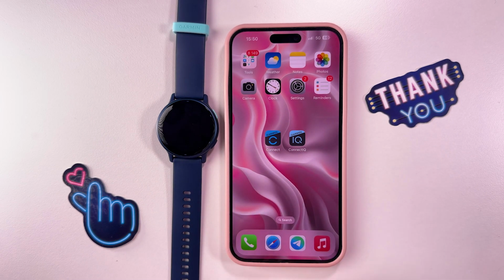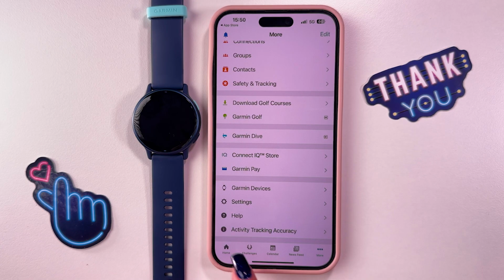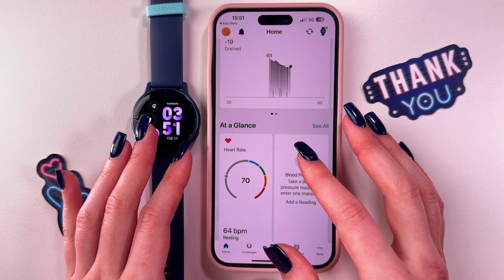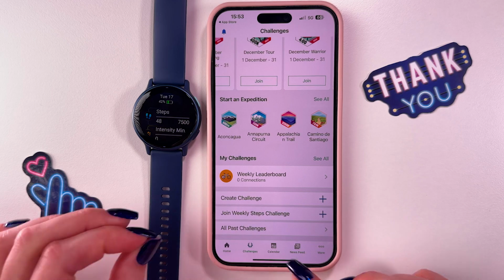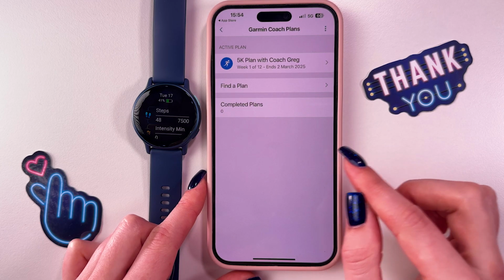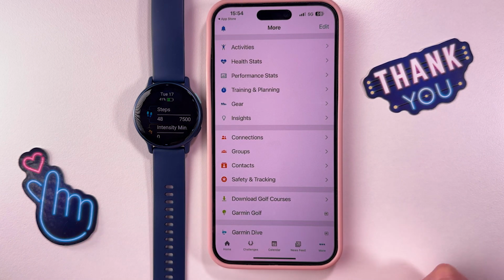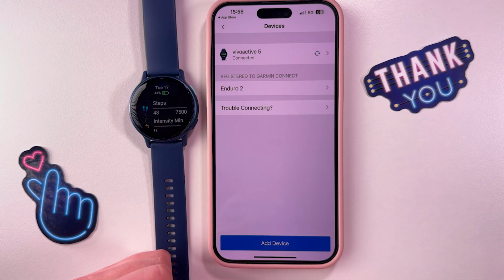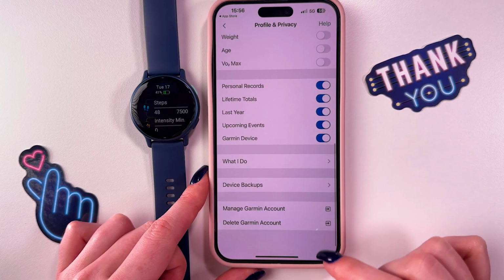How to Use Garmin Connect App with Garmin Vivoactive 5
Discover how to fully utilize your Garmin Vivoactive 5 with the Garmin Connect app in this detailed walkthrough. I'll show you how to customize your home screen to track your daily activities effectively, manage notifications, and even tweak your device settings for optimized performance. Learn to navigate the app to enhance your fitness experience, from setting up training plans with Garmin Coach to monitoring your health stats like sleep quality and hydration levels. Enhance your understanding of the app's features to make your health tracking more efficient and personalized.

Utilizing Garmin Connect App with Garmin Vivoactive 5
Exploring Garmin Vivoactive 5 Capabilities Using Garmin Connect
How to Operate Garmin Connect for Maximizing Garmin Vivoactive 5 Features